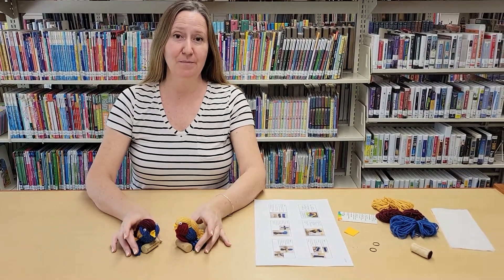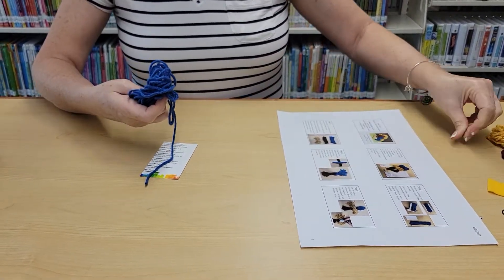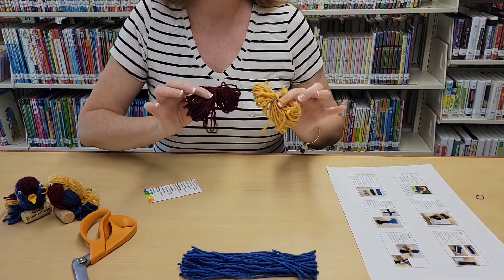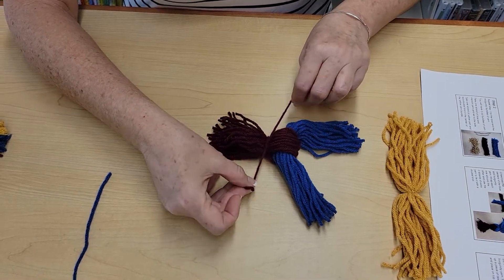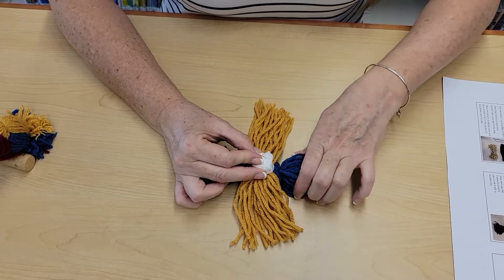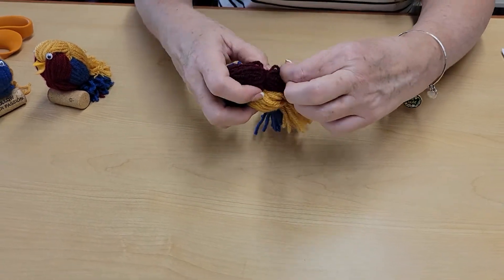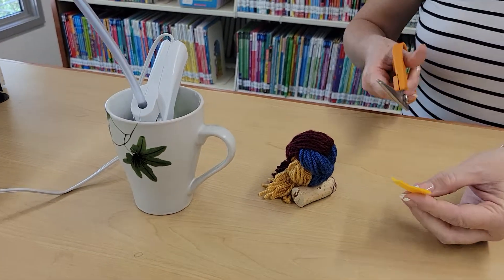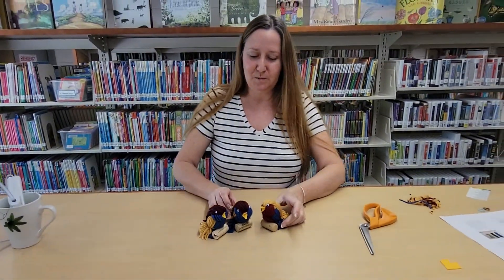Try It Tuesday - Yarn Bird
We're not flying away just yet, but starting in May we will no longer have Try It Tuesday. Instead we are going to be focusing on reopening and our Sierra Madre Super Summer. We have appreciated all the support and interaction during the past year and we hope to see you back in the Library soon, and on our other virtual programs over the summer!

Today, we're learning how to make this yarn bird with Doreen! Stop by the Library after 4PM on Tuesday, April 20 and grab your own take & make kit.